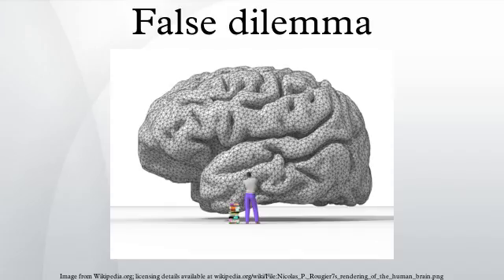False dilemma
A false dilemma (also called black-and-white thinking, bifurcation, denying a conjunct, the either-or fallacy, false dichotomy, fallacy of exhaustive hypotheses, the fallacy of false choice, the fallacy of the false alternative, or the fallacy of the excluded middle) is a type of informal fallacy that involves a situation in which only limited alternatives are considered, when in fact there is at least one additional option. The opposite of this fallacy is argument to moderation.
The options may be a position that is between two extremes (such as when there are shades of grey) or may be completely different alternatives. Phrasing that implies two options (dilemma, dichotomy, black-and-white) may be replaced with other number-based nouns, such as a "false trilemma" if something is reduced to only three options, instead of two.